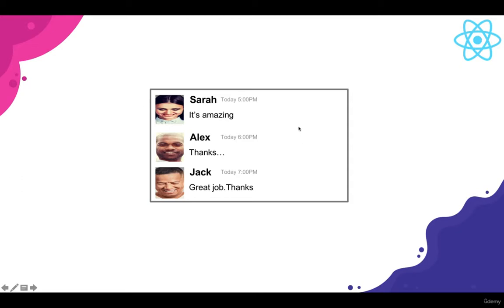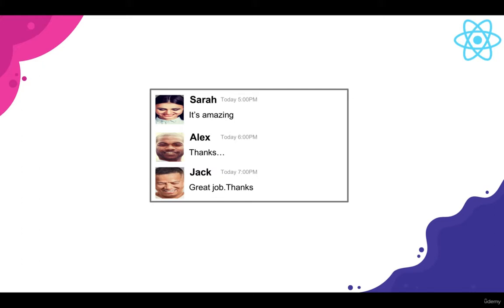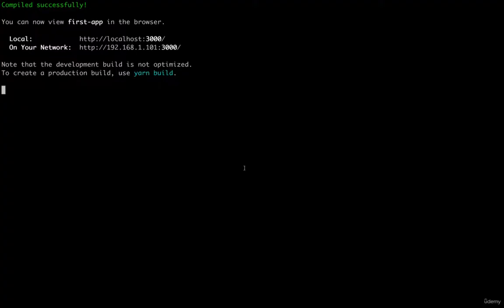Simple App with React